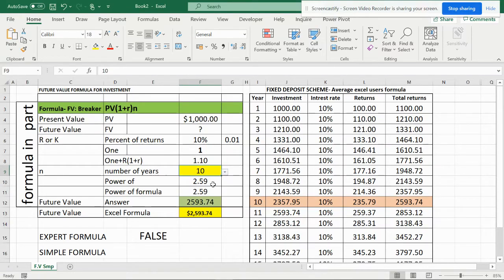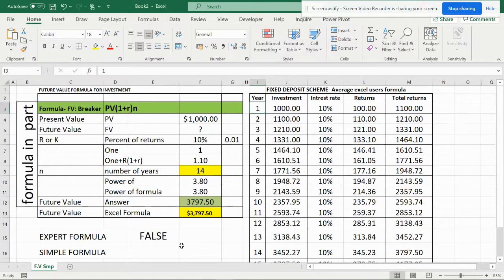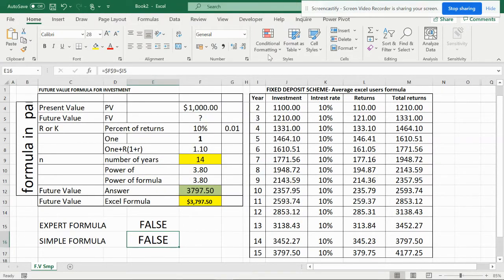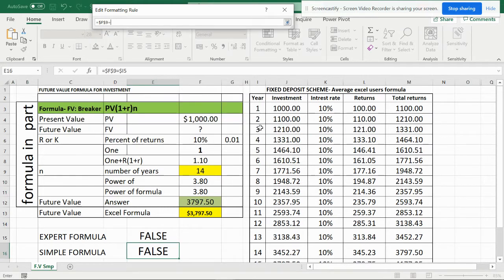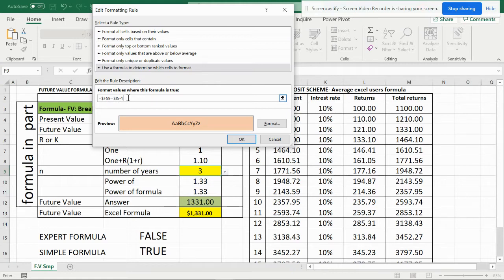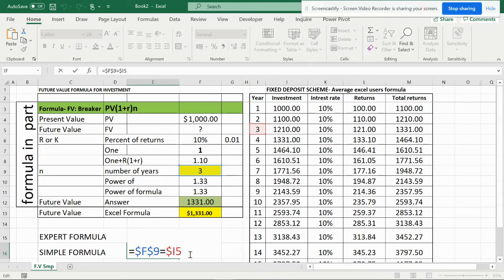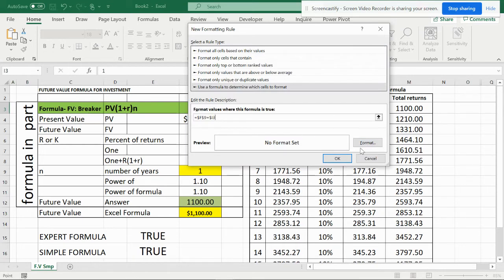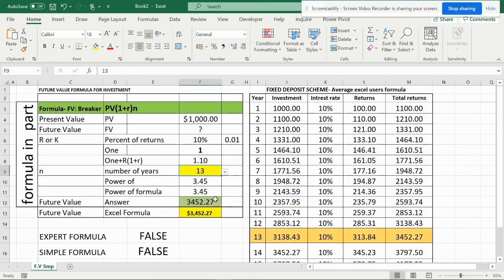Cond format :Highlight Rows Based on a Cell Value in Excel-Simple